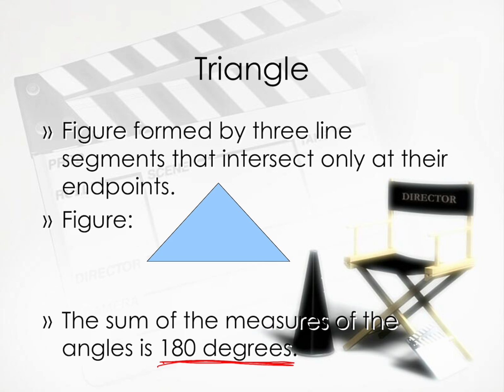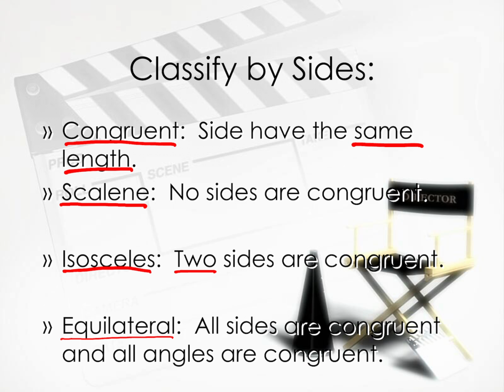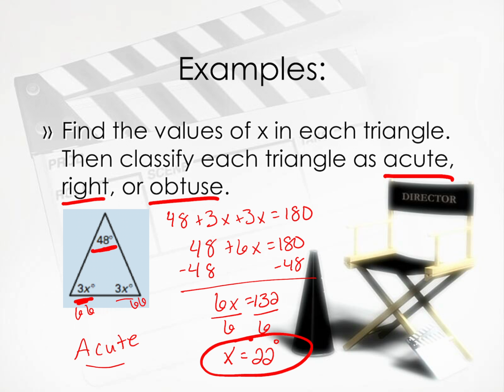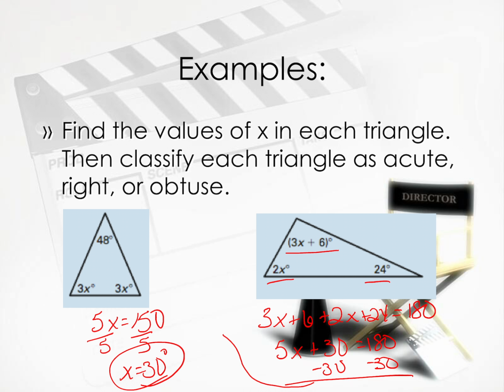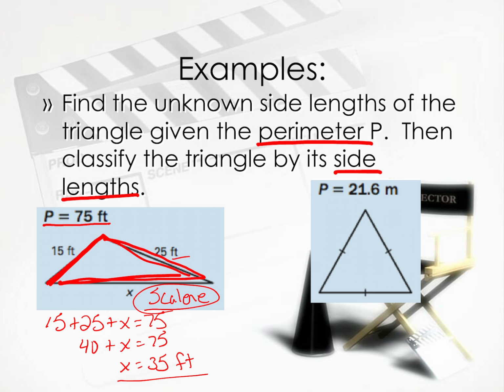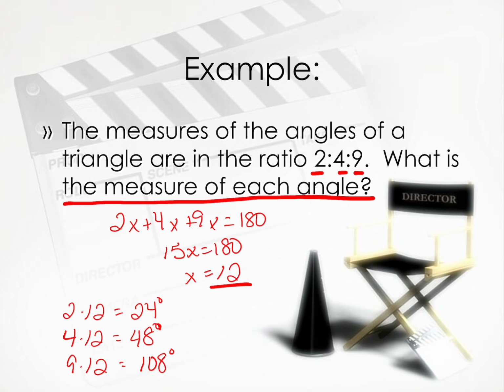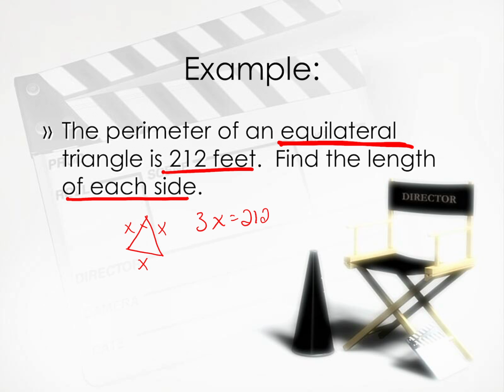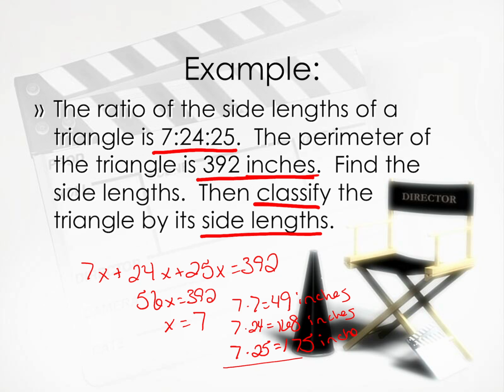Triangles Lecture Video